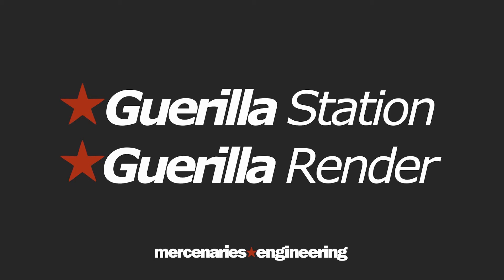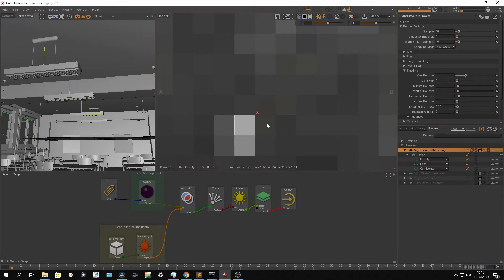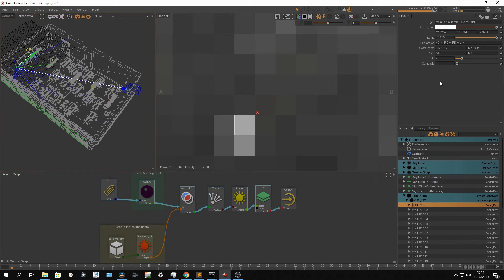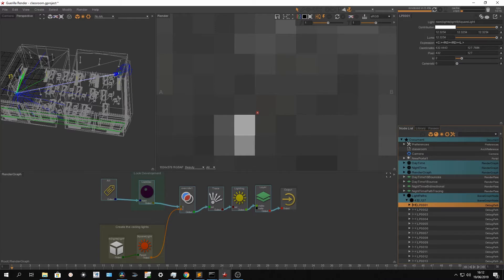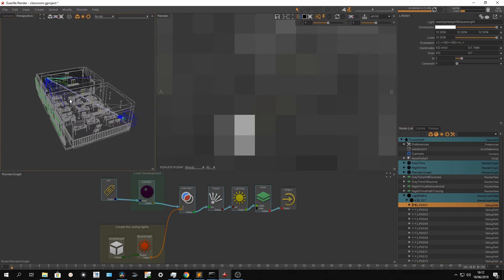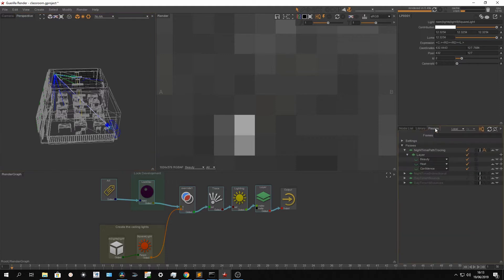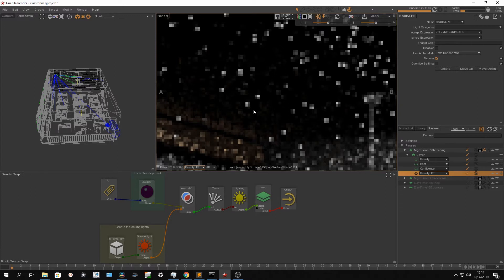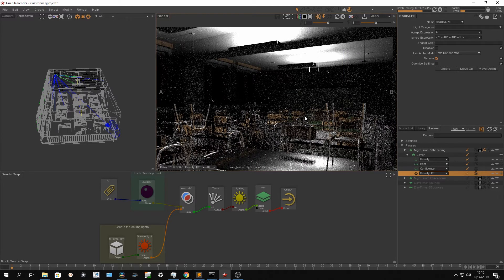Guerilla 2.1+ Render Debug Path and Light Path Expression (LPE)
Render Debug Path and Light Path Expression (LPE), the most advanced system to create your own custom AOV
Available in Guerilla 2.1+